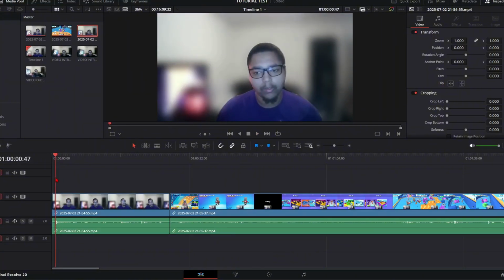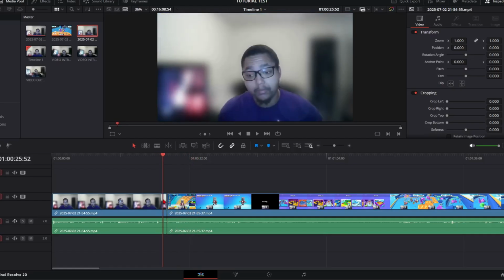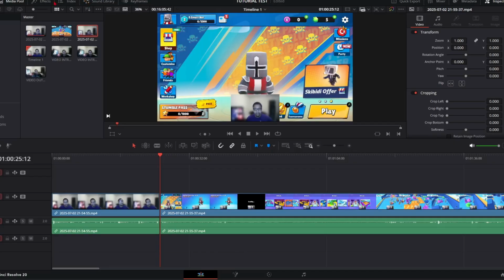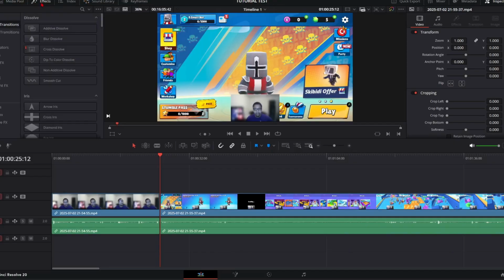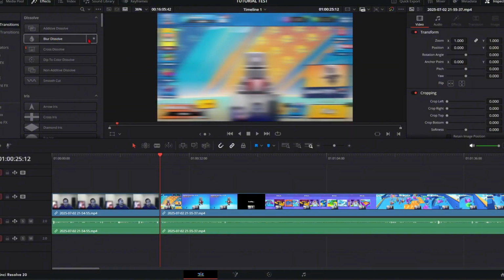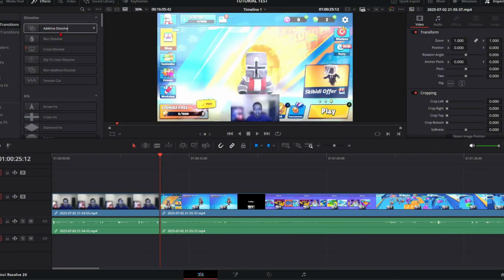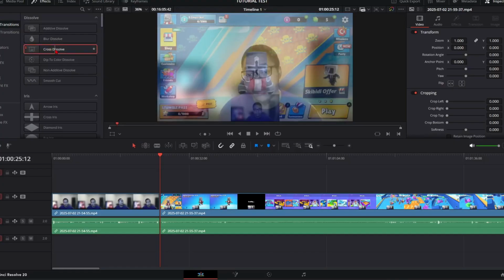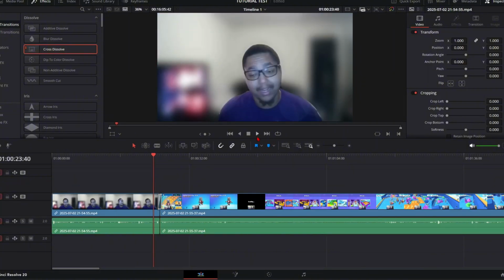VIDEO EDITING BEGINNER TUTORIAL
Gaming, Art, and much more coming to this channel.

(ANY SONGS USED IN THE BACKGROUND DO NOT BELONG TO ME)